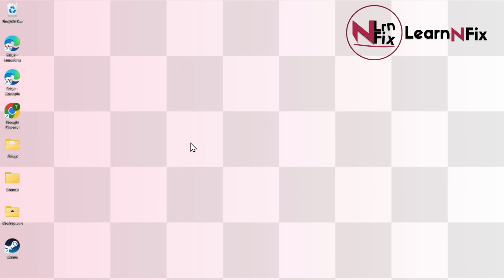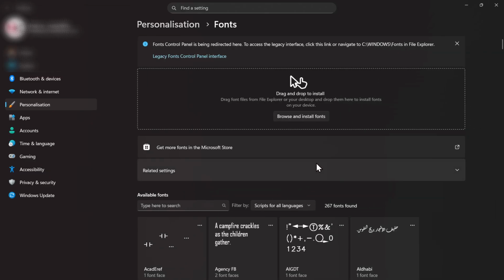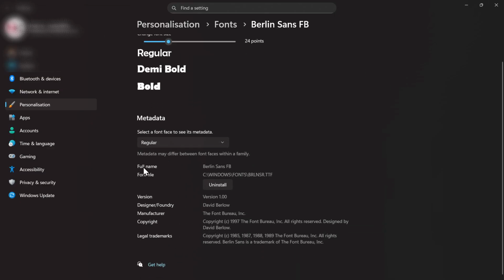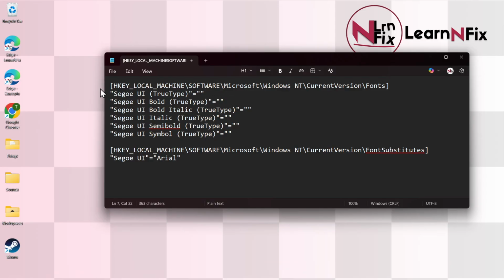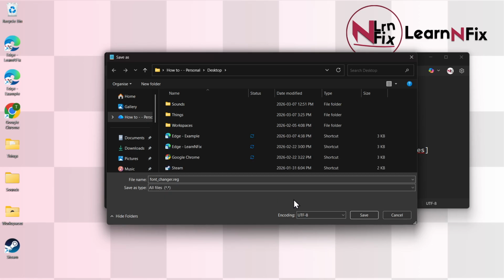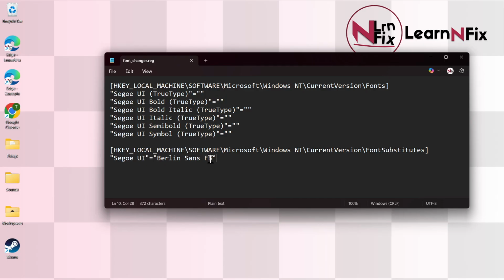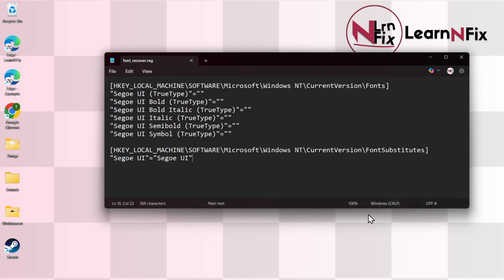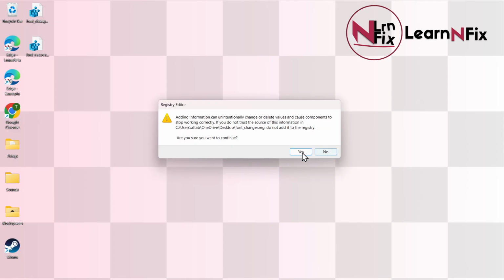How to Change Windows 10 or 11 Font (2026)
This video shows you a step by step guide on how to Change Windows 10 or 11 Font.

Code to change Font:
[HKEY_LOCAL_MACHINE\SOFTWARE\Microsoft\Windows NT\CurrentVersion\Fonts]

[HKEY_LOCAL_MACHINE\SOFTWARE\Microsoft\Windows NT\CurrentVersion\FontSubstitutes]
"Segoe UI"="Arial"